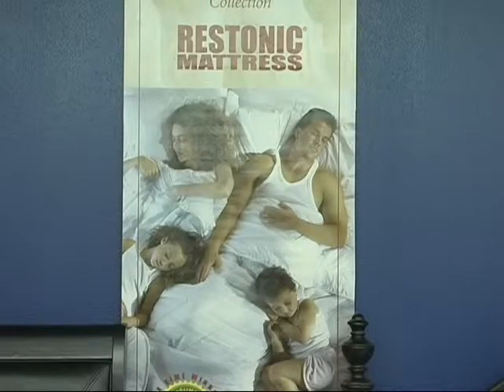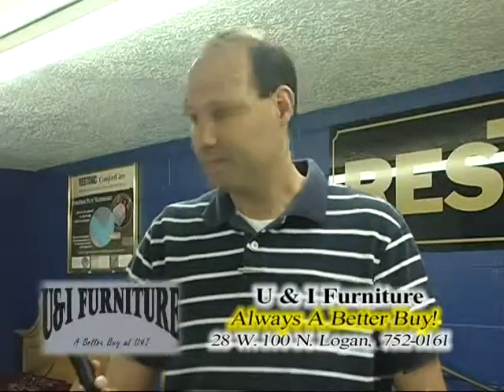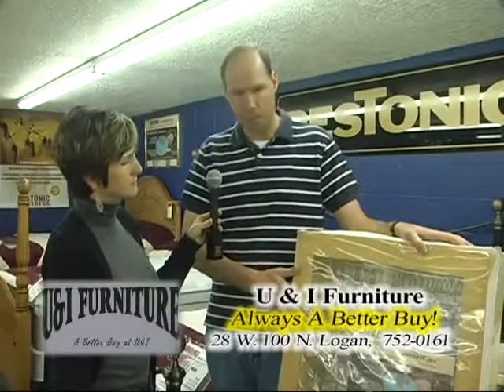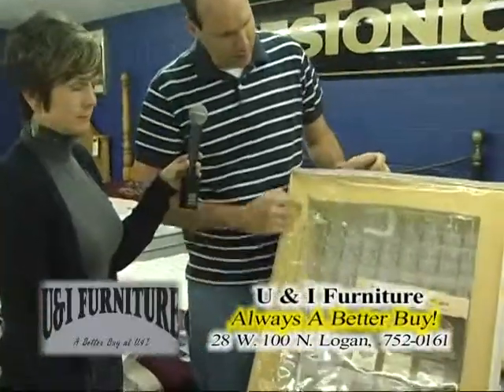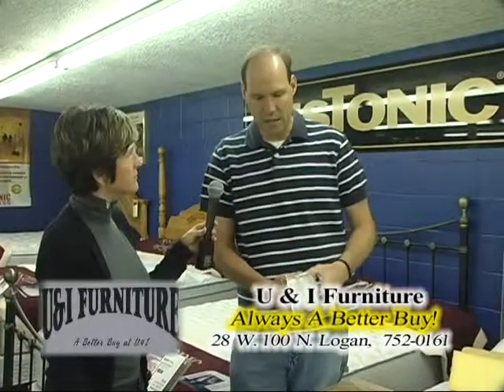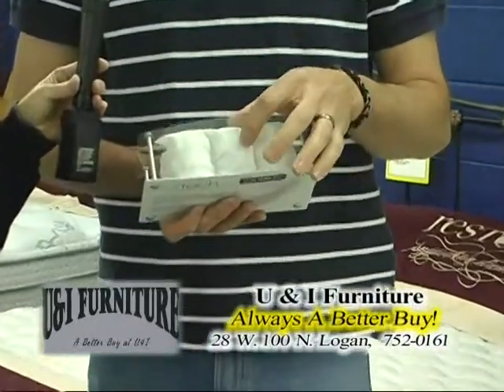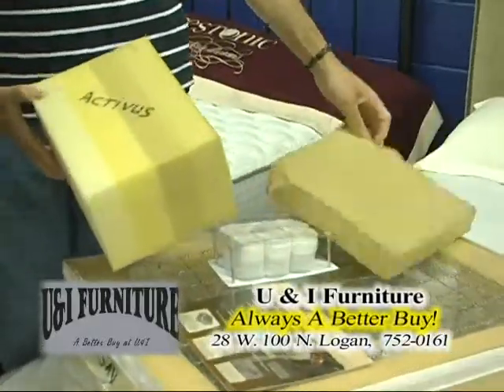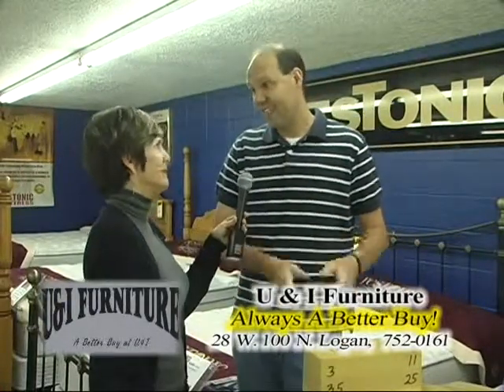U and I Furniture restonic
U and I Furniture sells restonic mattresses